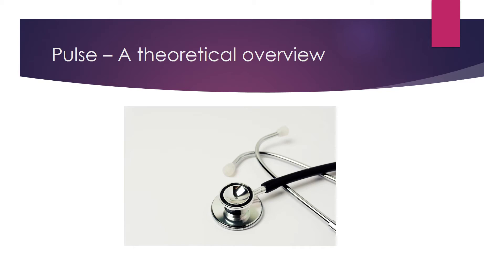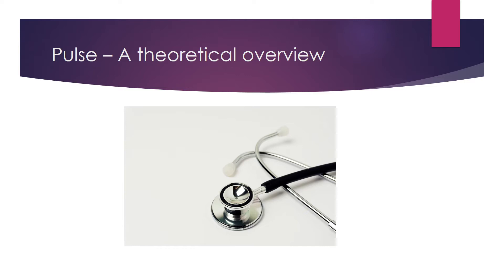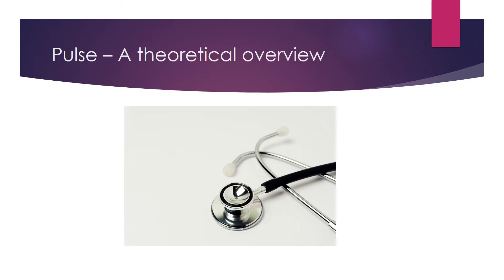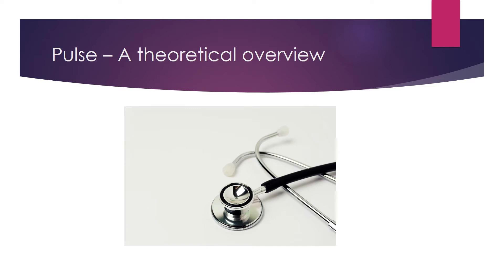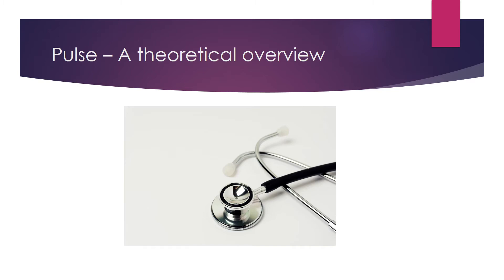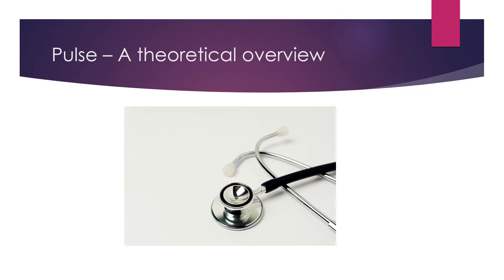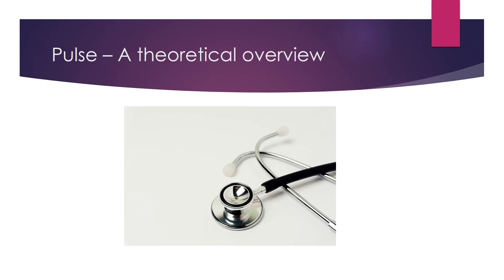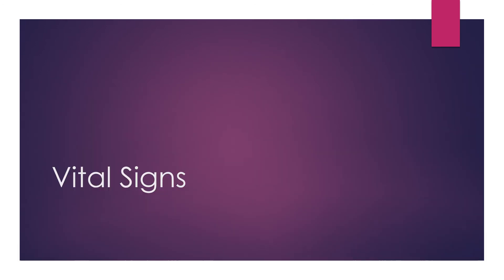Pulse - A theoretical overview